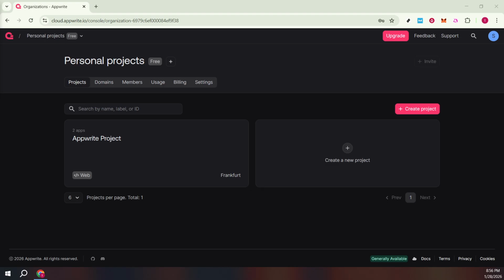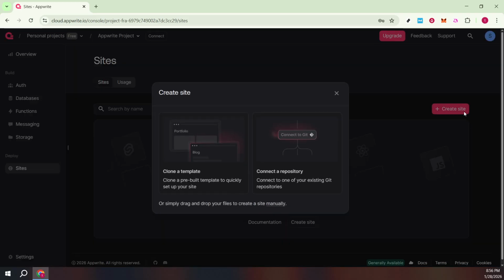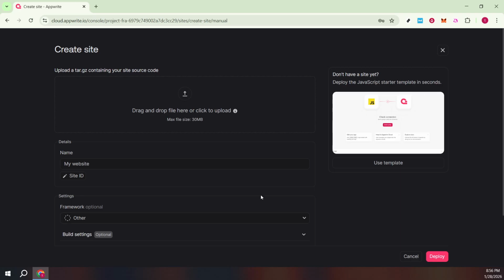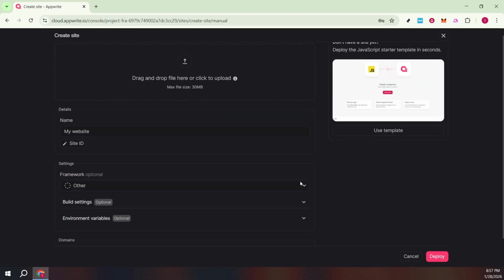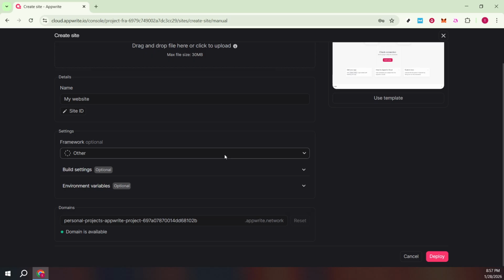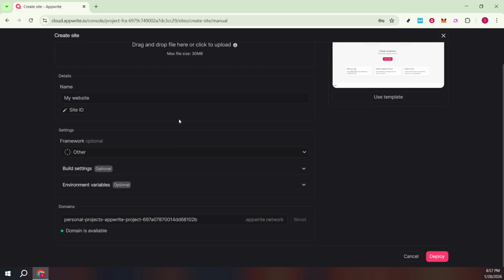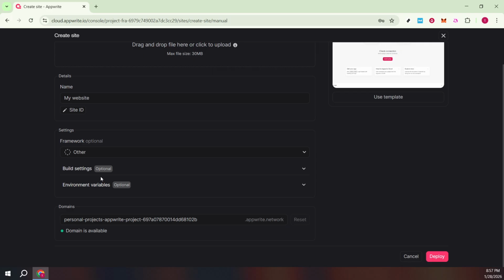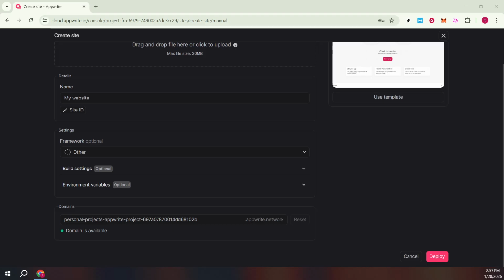How To Use Custom Domains With Appwrite Sites [2026 guide]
How To Use Custom Domains With Appwrite Sites